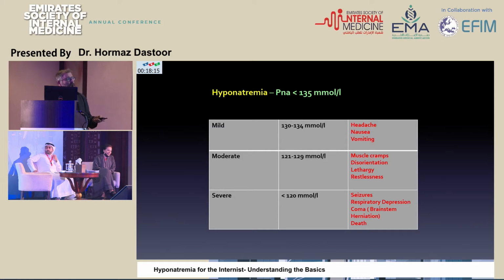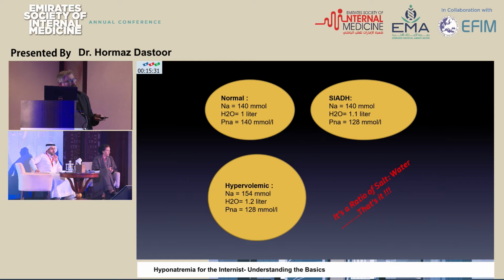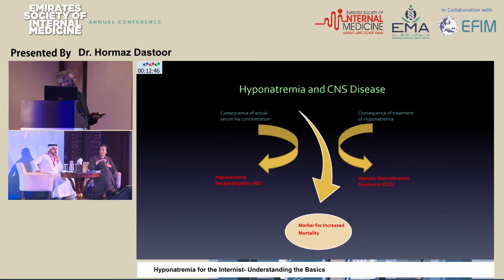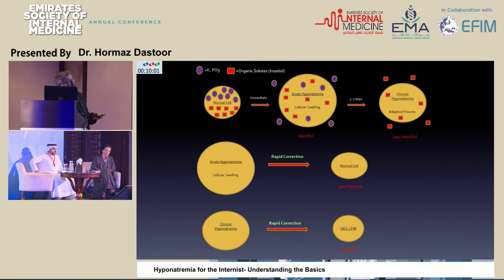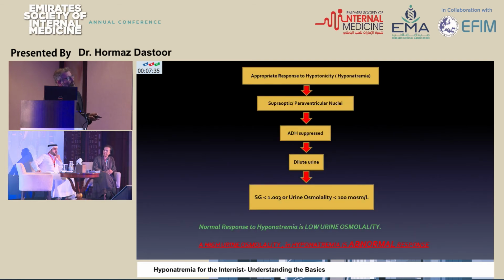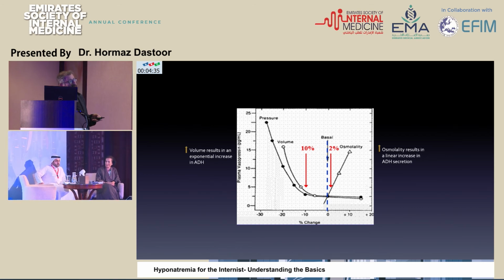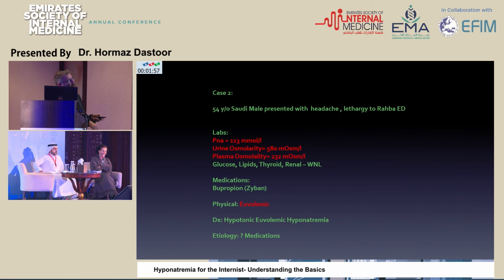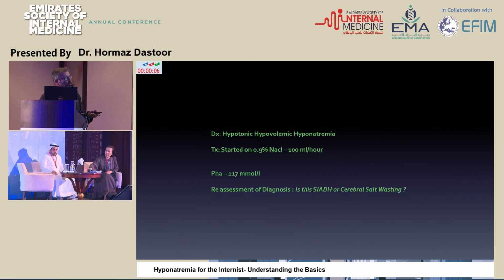29 Dr Hormaz Dastoor Hyponatremia for the Internist Understanding the Basics